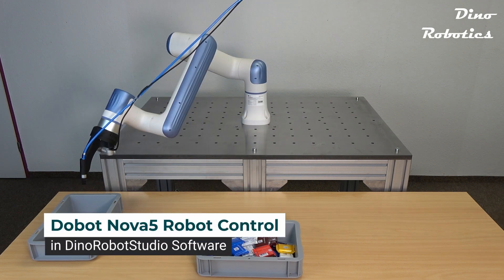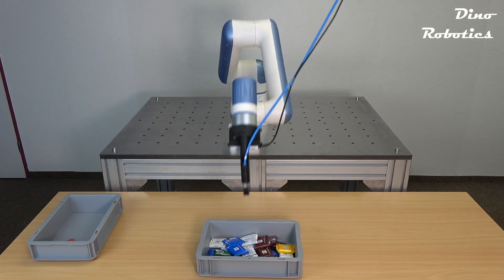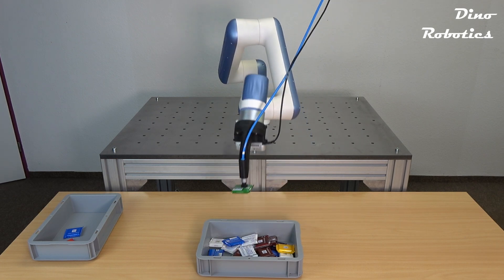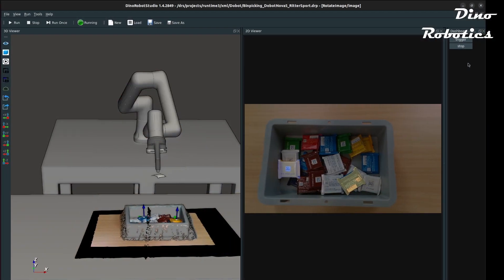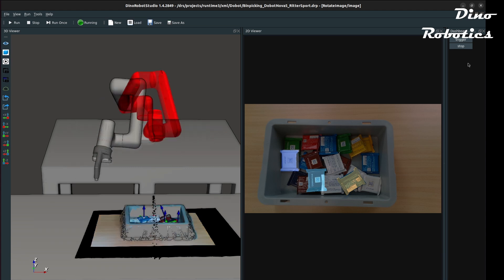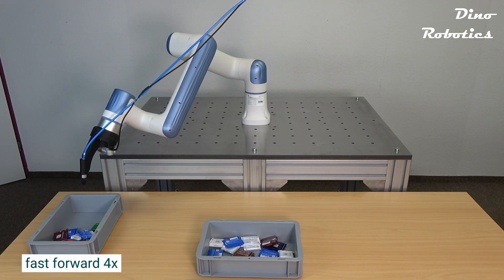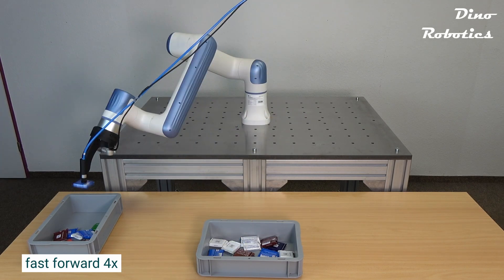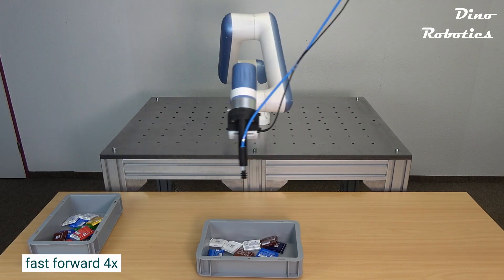Dobot Nova 5 Robot Control in DinoRobotStudio Software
Complex tasks like this can be easily solved in DinoRobotStudio software. More information can be found on our